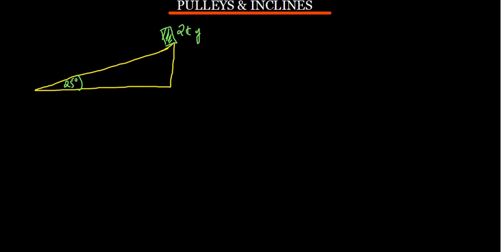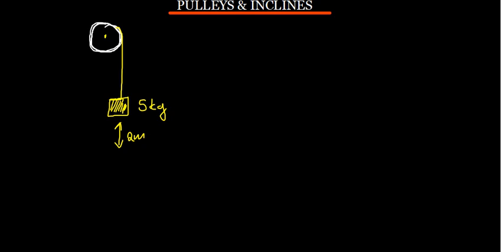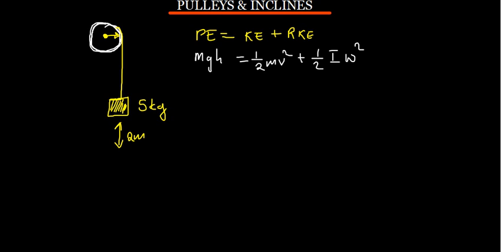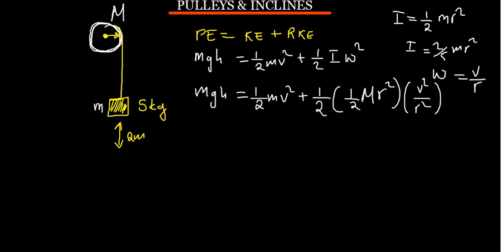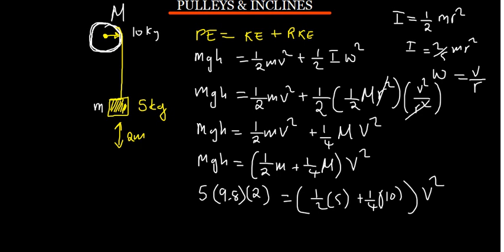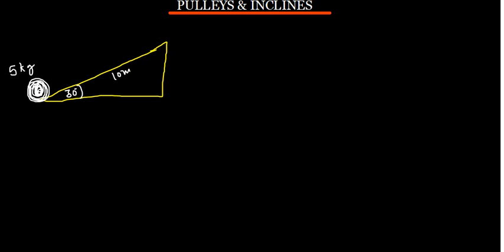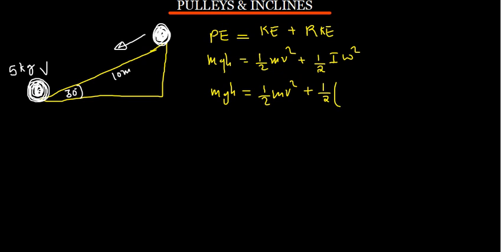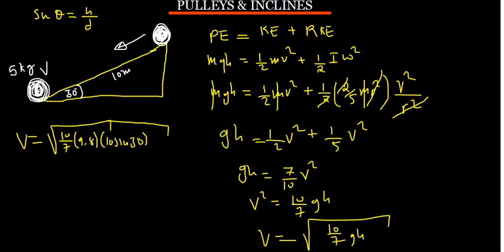PULLEYS AND INCLINES|| CALCULATIONS USING CONSERVATION OF ENERGY METHOD